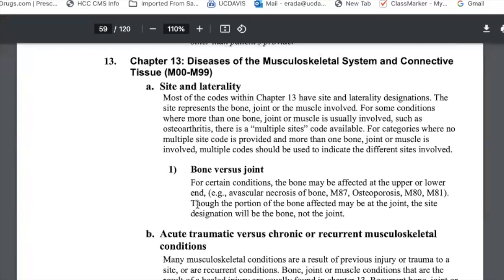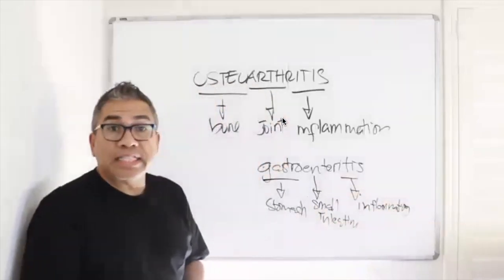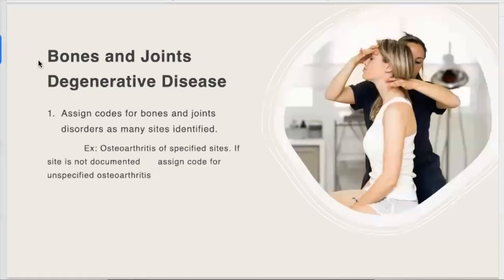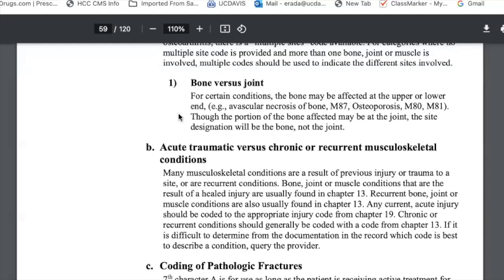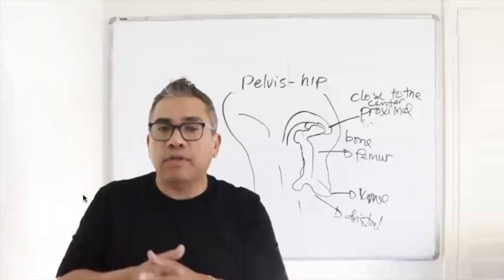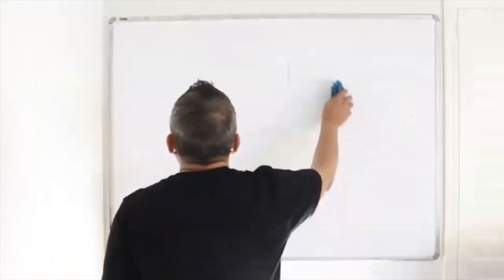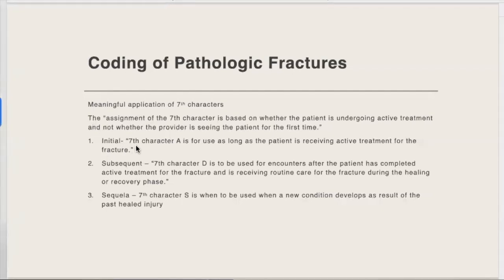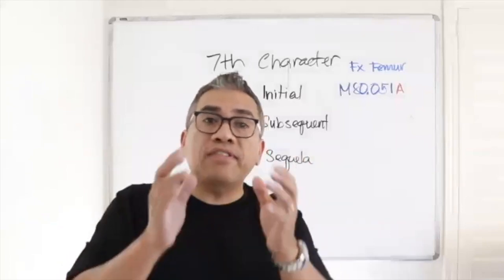Musculoskeletal System ICD-10-CM